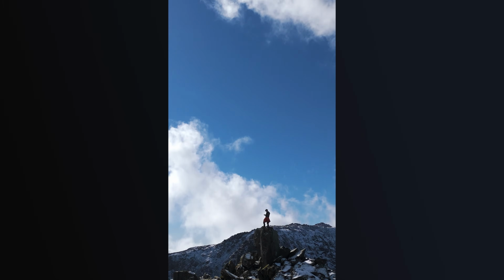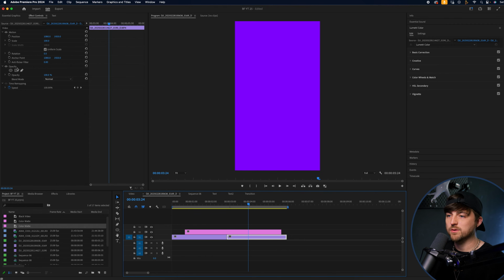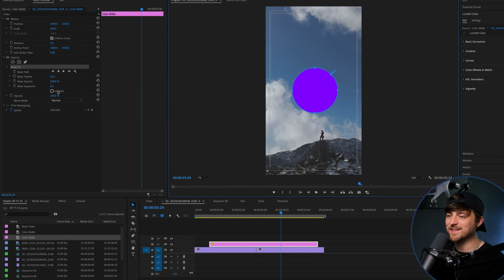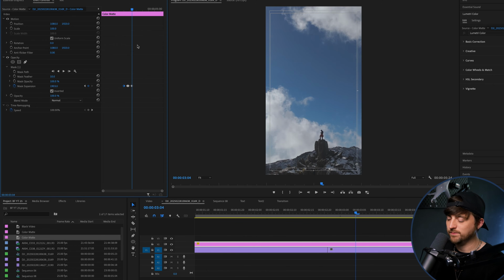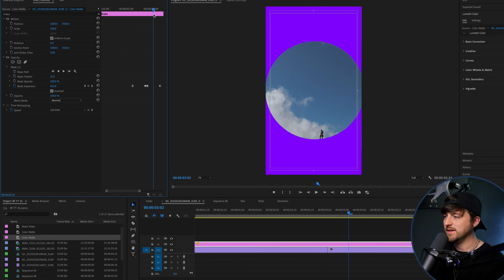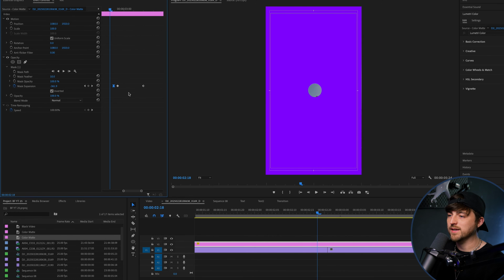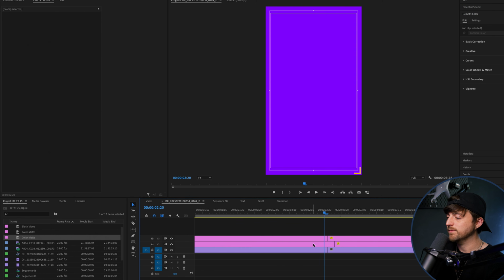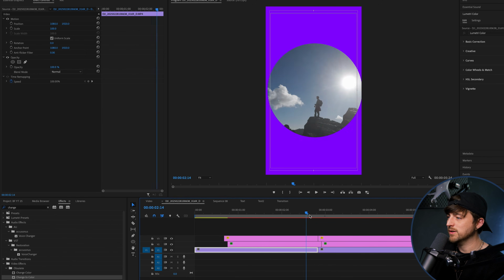Circle Transition in Adobe Premiere Pro